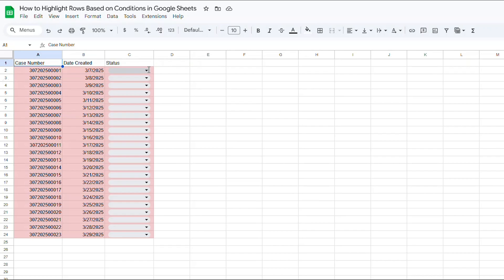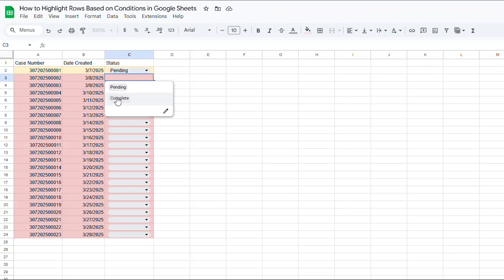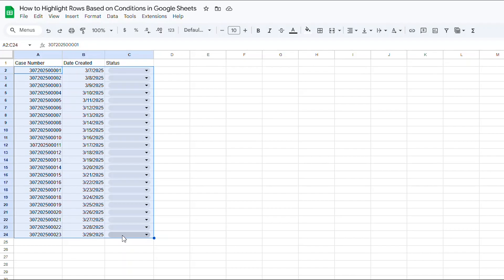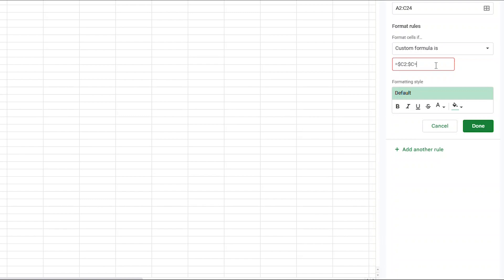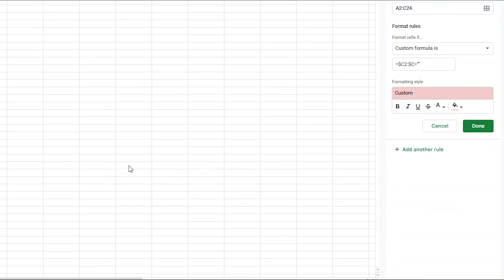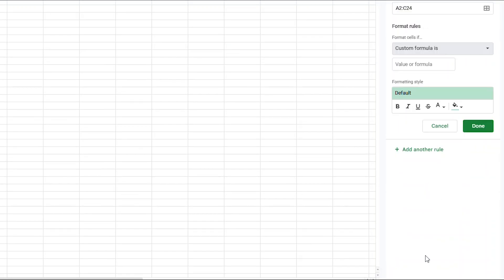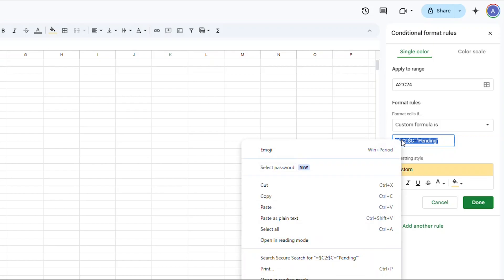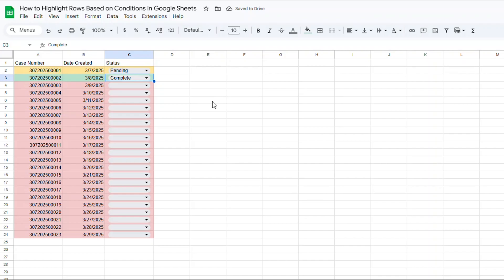Google Sheets: Automatically Color Entire Row Based on Dropdown Menu Status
Tired of manually scanning your spreadsheets to track project status? In this step-by-step Google Sheets tutorial, you'll learn how to use conditional formatting to automatically change the color of an entire row based on a status selected from a dropdown menu.

We'll set up a dynamic and visual task tracker where rows turn pink if the status is blank, yellow for "Pending," and green for "Complete." This simple method will transform your data into an easy-to-read dashboard, helping you manage your team's workload and track progress at a single glance. No more overlooked tasks!

This guide is perfect for managers, team leads, and anyone looking to become more efficient in Google Sheets.

✨ FORMULAS USED IN THIS VIDEO ✨

Use these custom formulas in the Conditional Formatting rules. Remember to adjust $C2:$C if your status dropdown is in a different column (e.g., $D2:$D for column D).

For BLANK Cells (Pink):
=$C2:$C=""

For "Pending" Status (Yellow):
=$C2:$C="Pending"

For "Complete" Status (Green):
=$C2:$C="Complete"